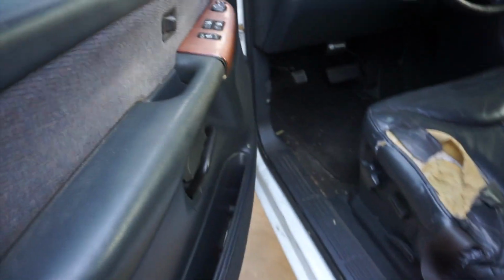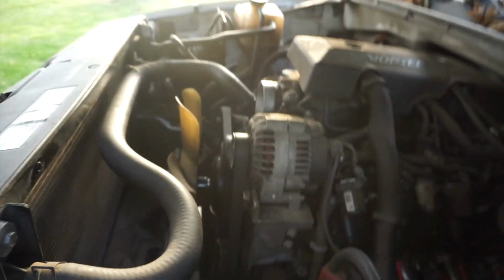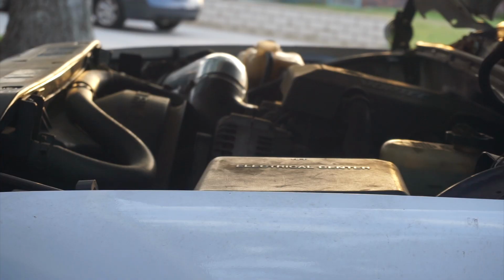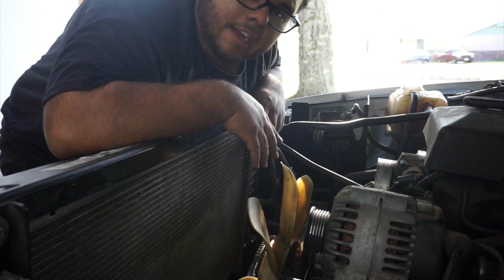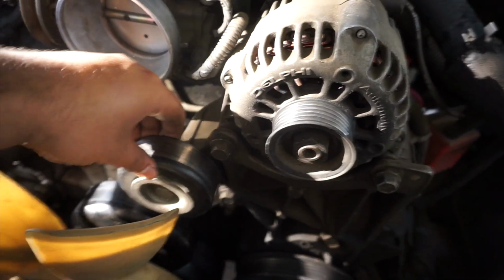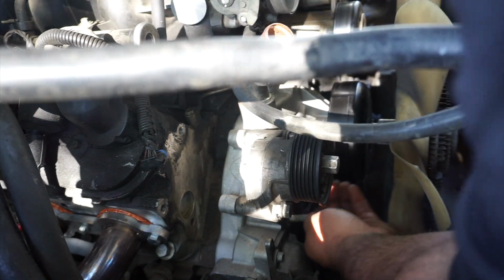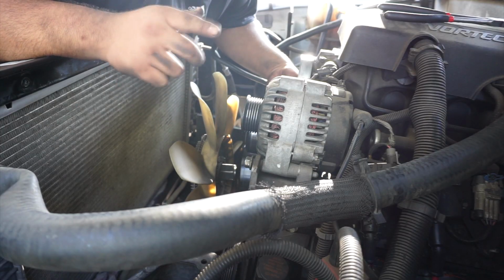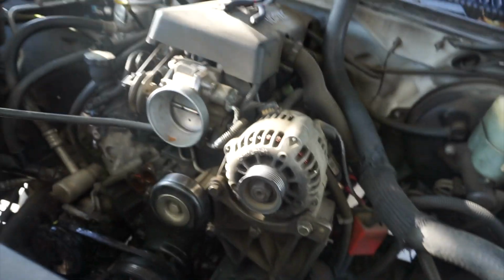PROBLEM FOUND - Fan Clutch Ruined My Water Pump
After weeks of wondering what was wrong with my truck, I finally popped the hood and checked. Turns out it was my water pump. Do not worry, this only means, a new water pump and an upgrade to e-fans!

Thank you for all your patience. WAY MORE TO COME FOR THE TRUCK BUILD!